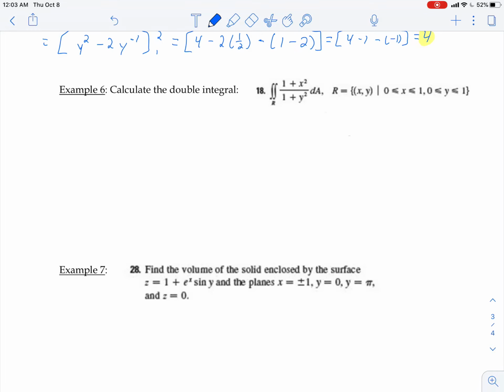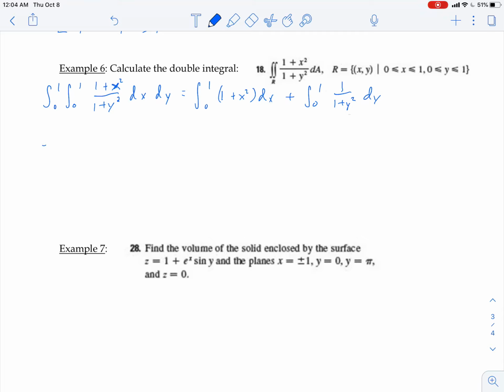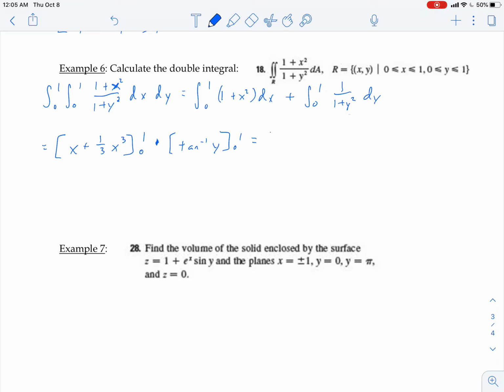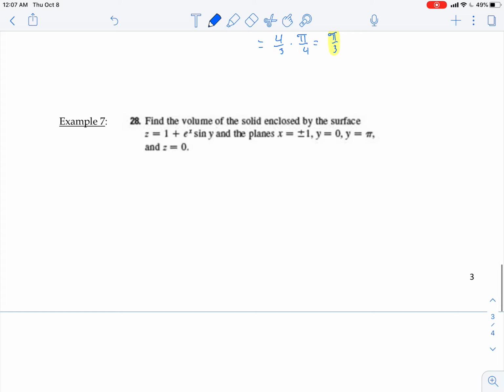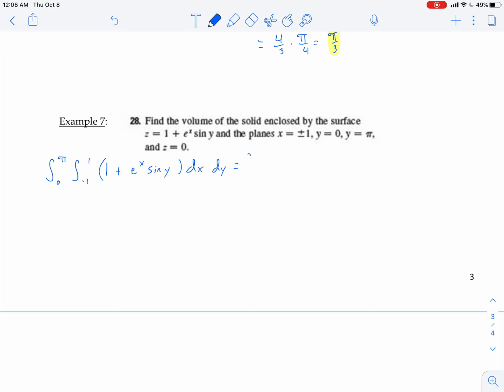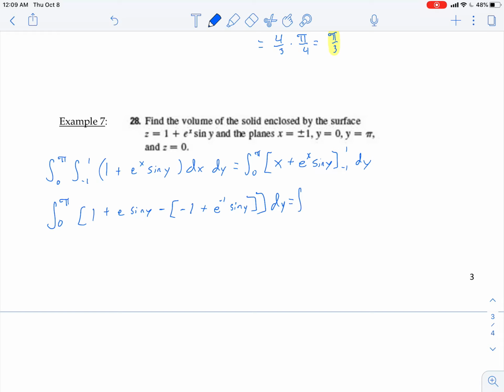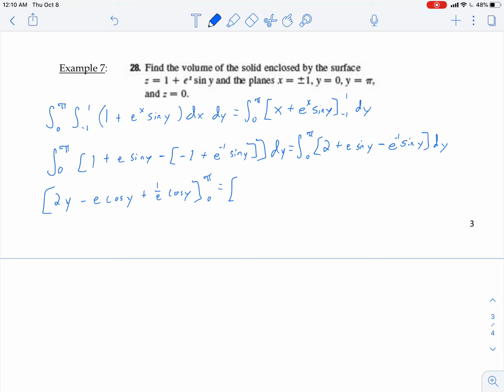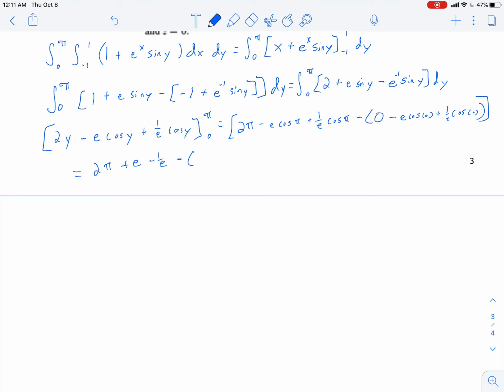15.2 Page 3 Part 2